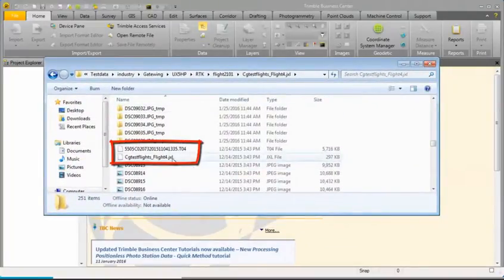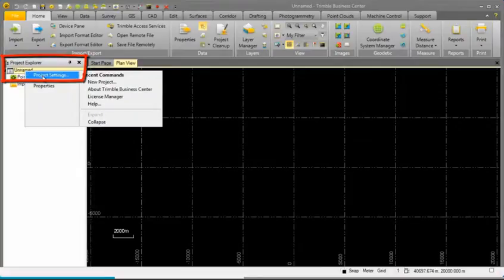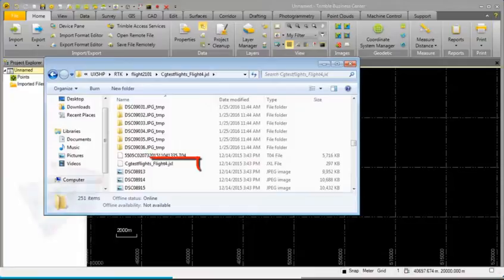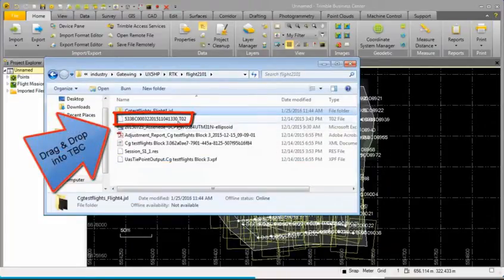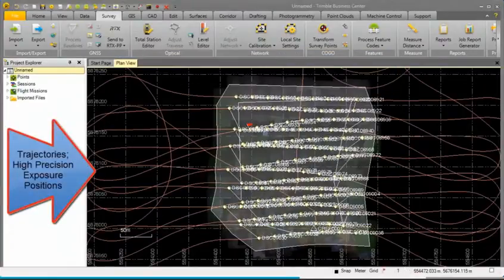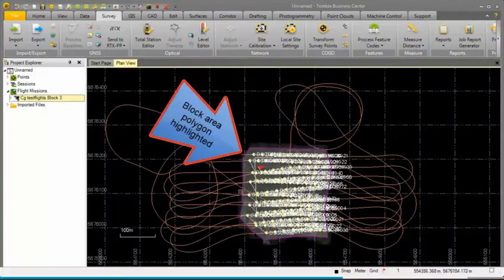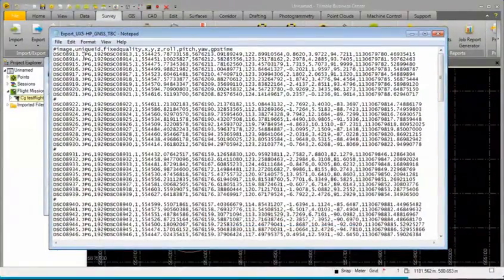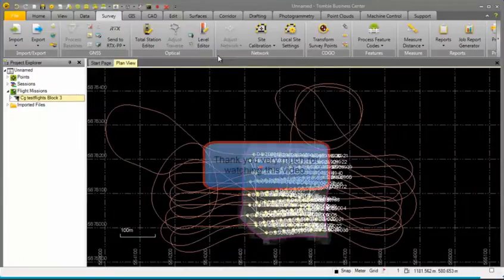UX5HP data preparing for UASMaster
Подготовка данных БПЛА Trimble UX5 HP в программе TBC для импорта в программу UASMaster